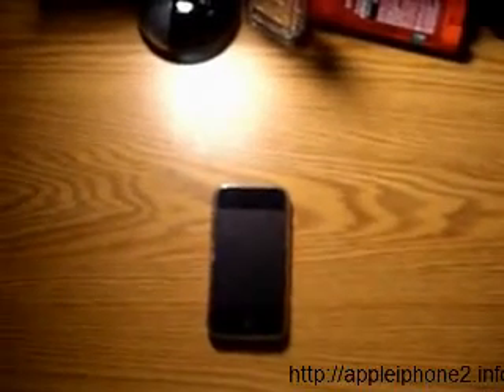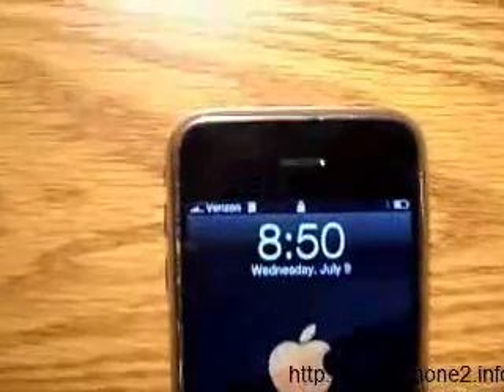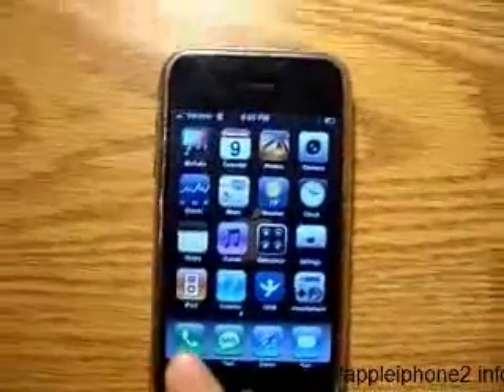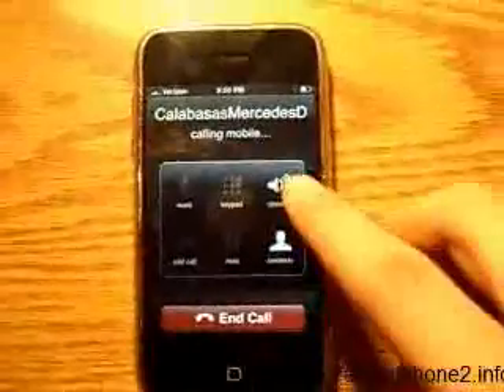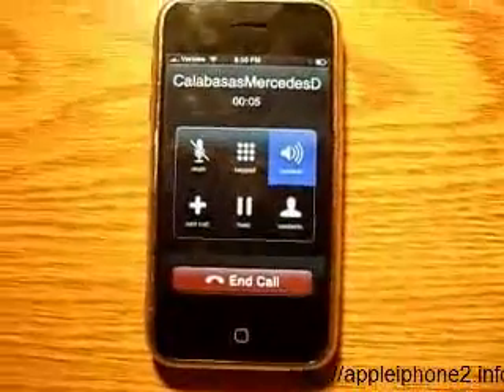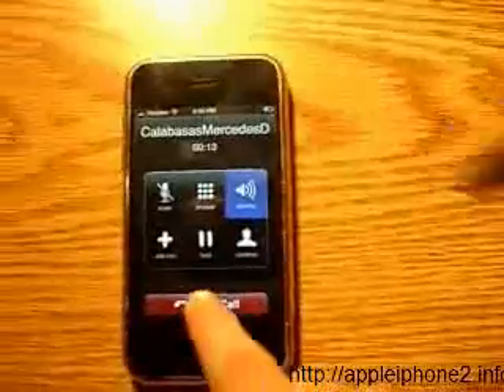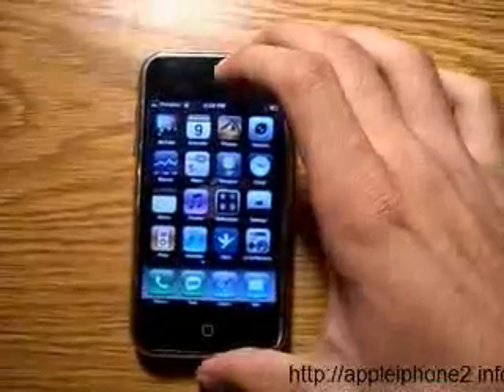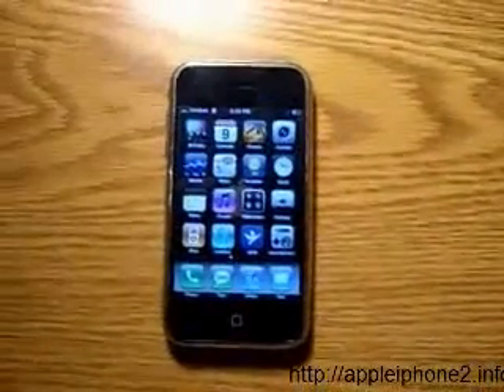How to Unlock Iphone 3G for Verizon Wireless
It only took a few minutes. Way cool! I have an Iphone and didn't have to switch to ATT. Best of both worlds.